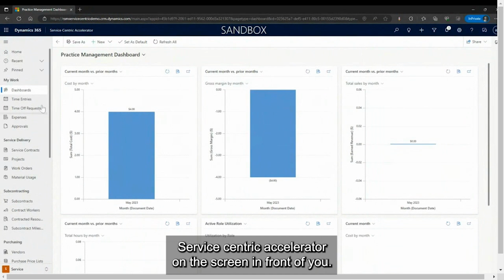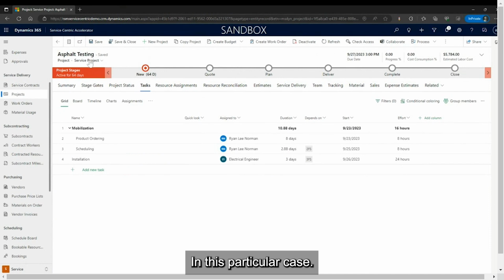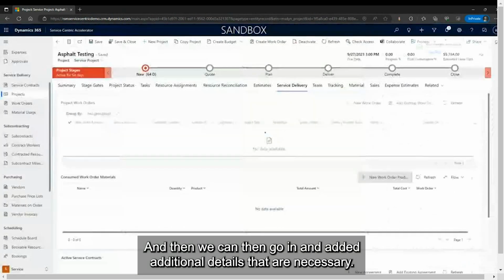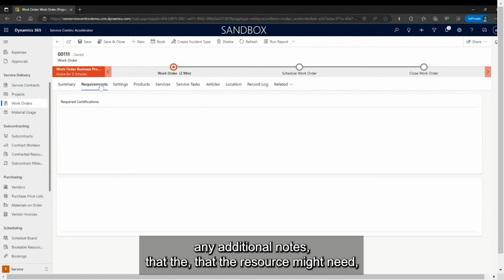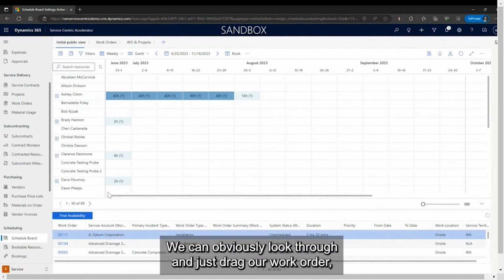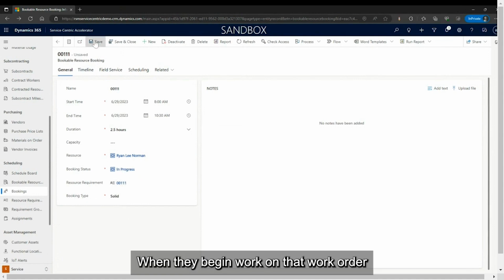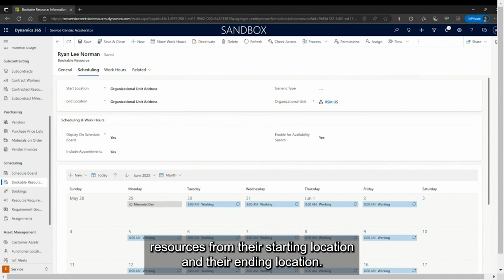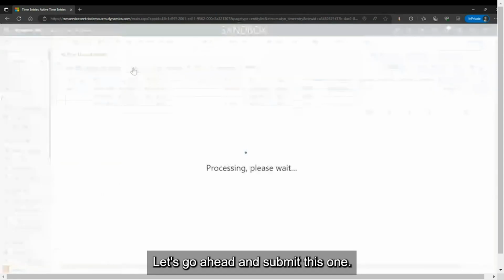RSM's Service Centric Accelerator demo: Part 1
The RSM Service Centric Accelerator offers a powerful suite of tools to streamline operations, optimize resources, and enhance user experience. Check out the highlights from our latest demo:

🔹 Overview (0:00 - 2:22)
An end-to-end service management tool connecting field work to project success.
🔹 Field Service & Projects (2:23 - 8:12)
Integrate field operations seamlessly into projects, enhancing workflow and visibility.
🔹 Resource Scheduling (8:13 - 11:05)
Streamline scheduling to balance workloads and match resources to tasks effortlessly.
🔹 User Experience & Time Automation (11:06 - 17:03)
Optimize productivity with user-friendly tools and automated time entry.